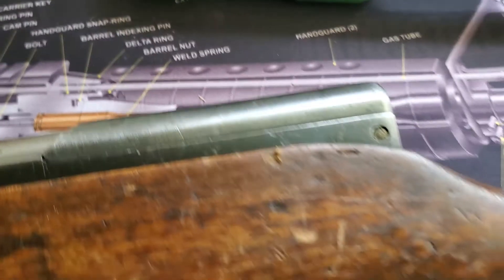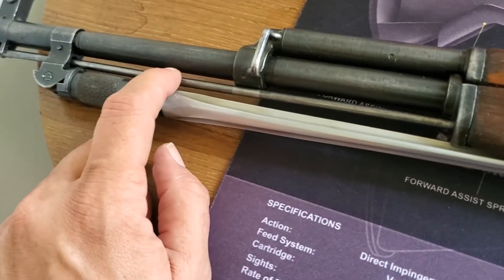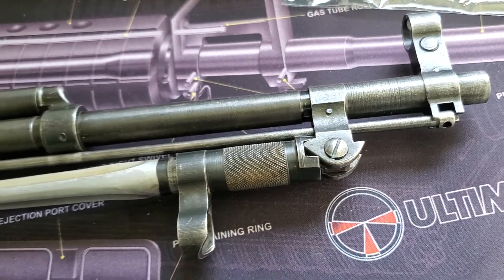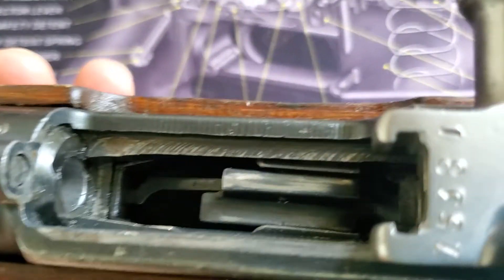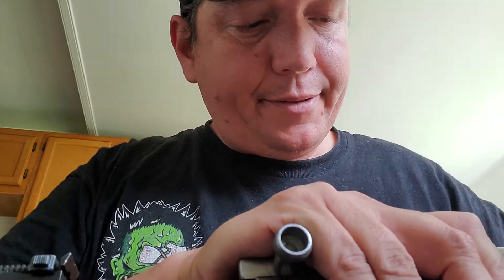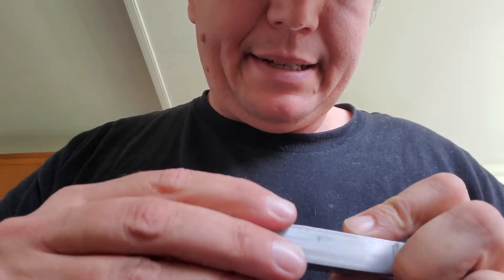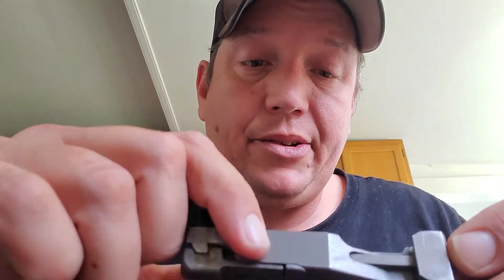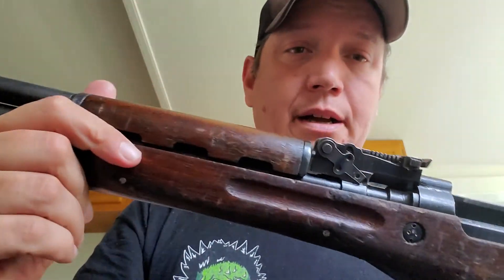Chinese Type 56 SKS pt 2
Brief once over of my recently purchased SKS after I was able to clean the cosmoline off of it.

***Update: I did some research and found out this rifle was made in Factory 26 in 1968***